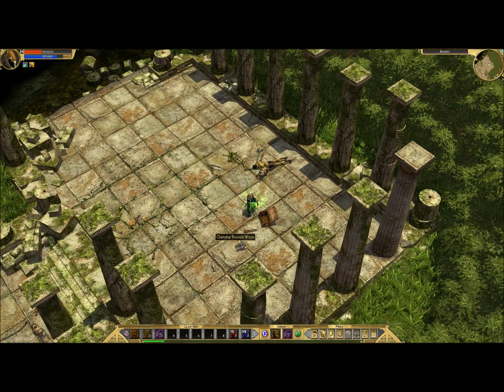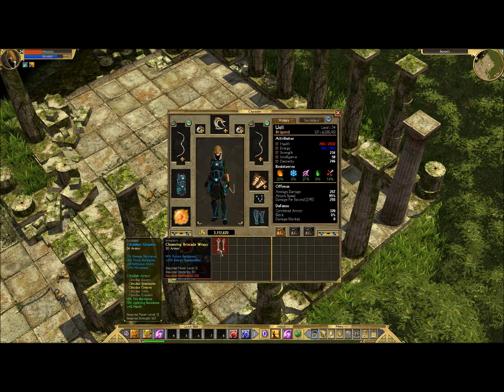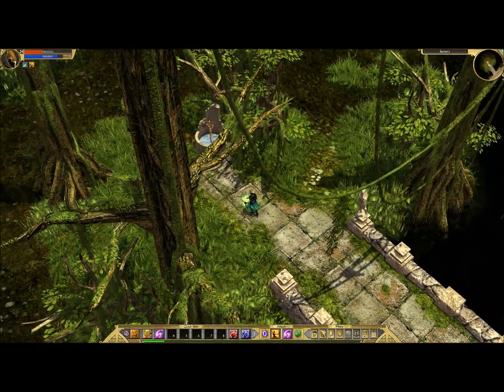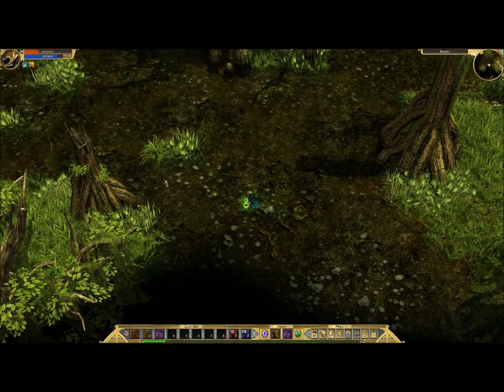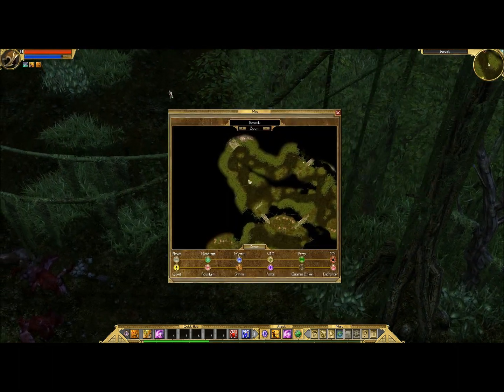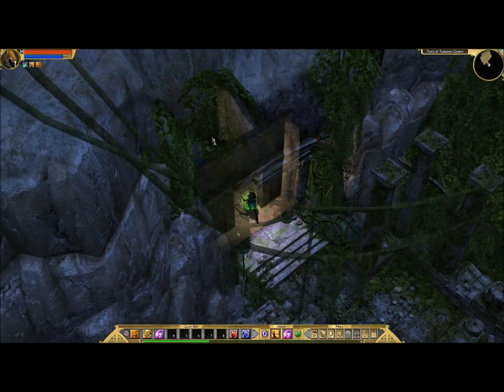Let's Quest - Titan Quest: Immortal Throne - Part 88 - Forgotten Timer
Guess why this is called forgotten timer! Go on! Guess. I bet you can't figure it out. Can you? I bet you're thinking it has to do with a timed quest, eh?

Actually, you probably know it's because I forgot to set the timer here. Oh well.